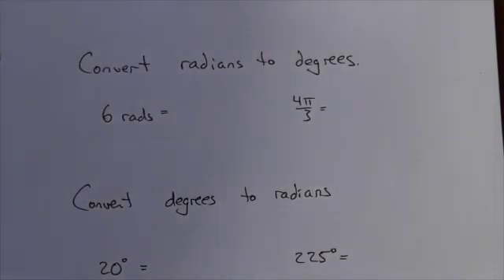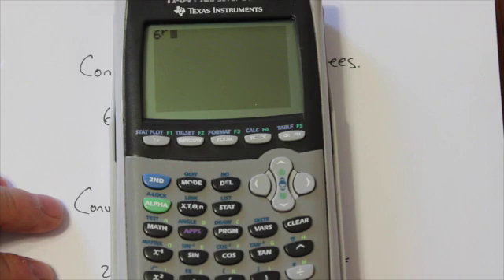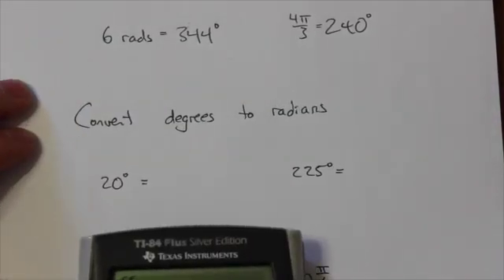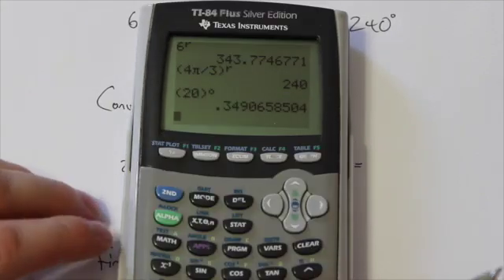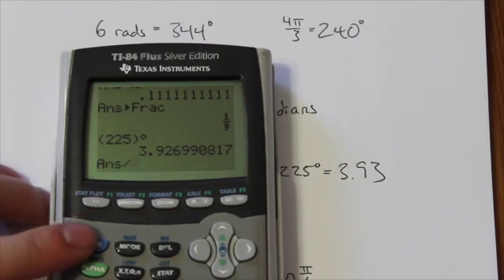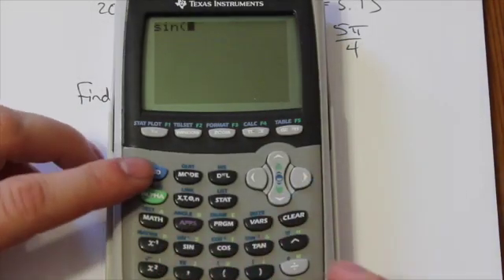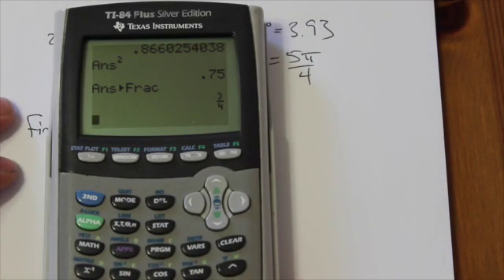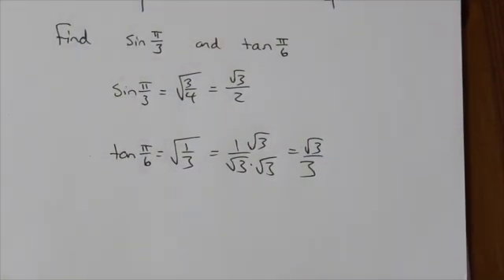Angle Conversions GDC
This video is about converting angles from radians to degrees and back again using the GDC.  It also shows how to get exact values from trigonometric ratios where possible.